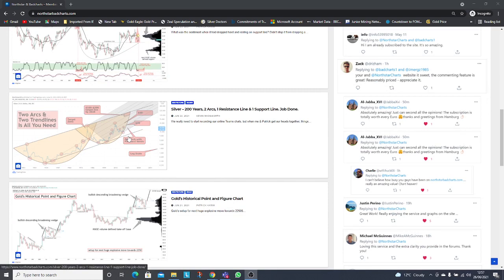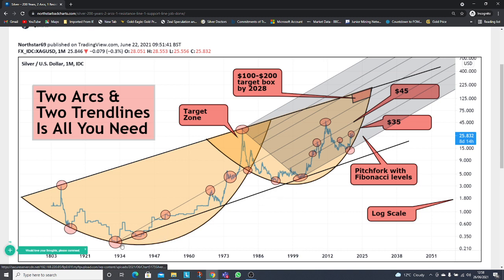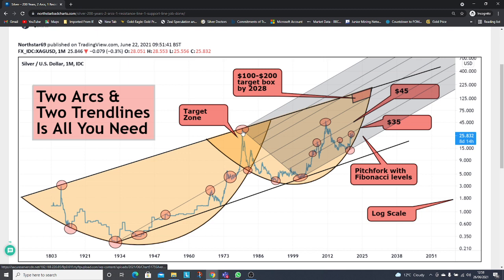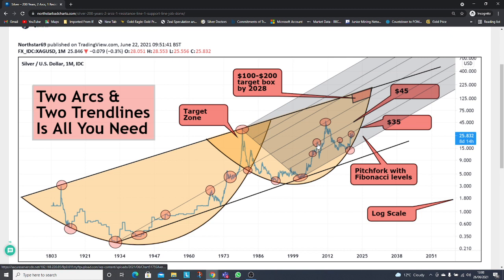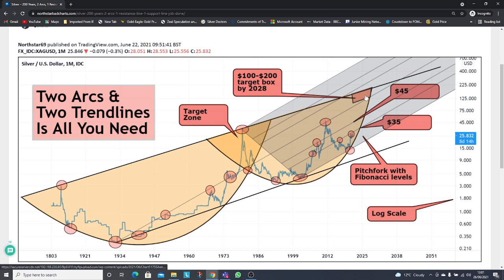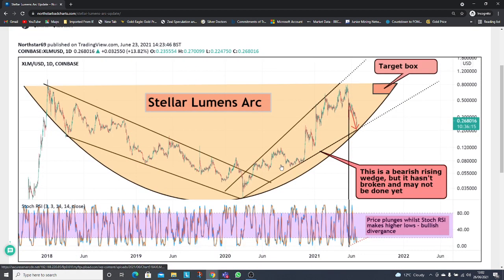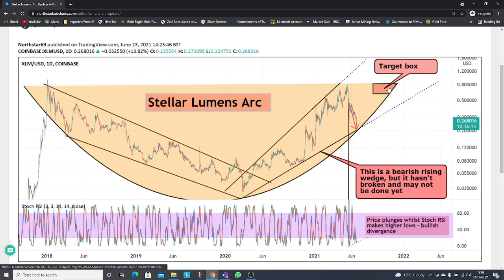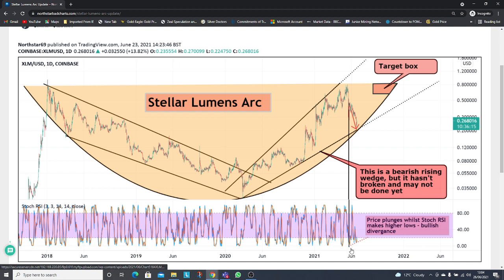Northstarbadcharts.com - A Look at Silver & Stellar Lumens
Picking a couple of charts from our website free section to talk about in a little more detail for you.